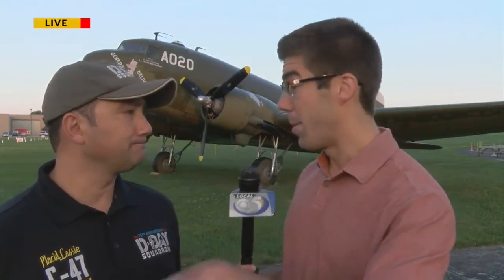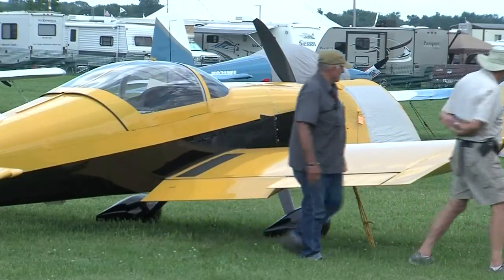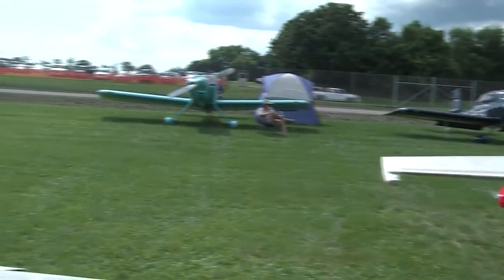6am EAA AIRVENTURE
6am EAA AIRVENTURE